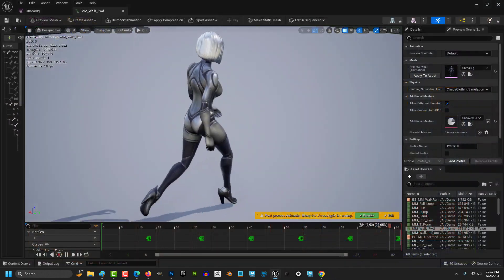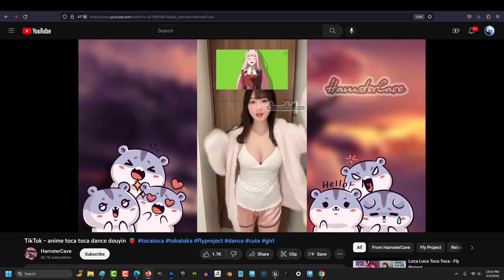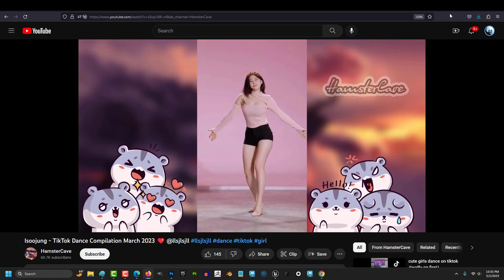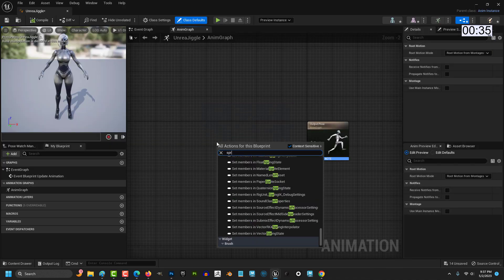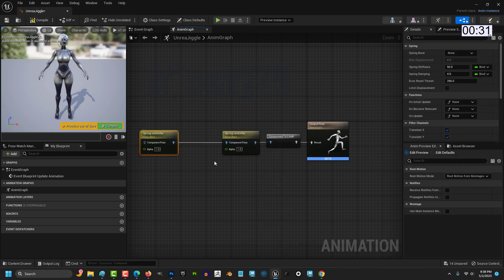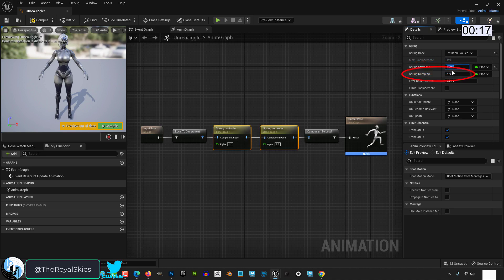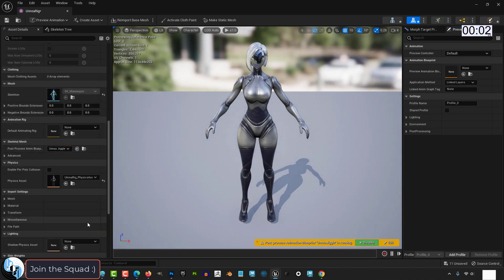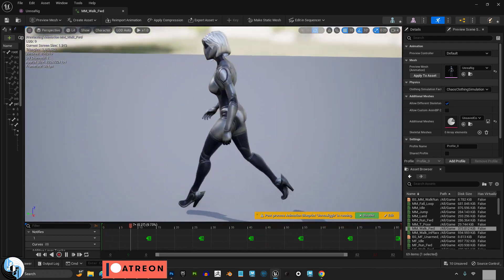Unreal 5 Jiggle Jiggle Physics In 60 Seconds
Here's how to add "Jiggle Physics" to your Unreal 5 Character's in 60 seconds-!!